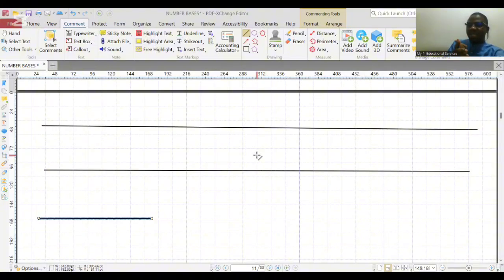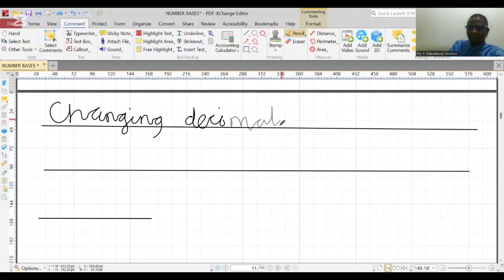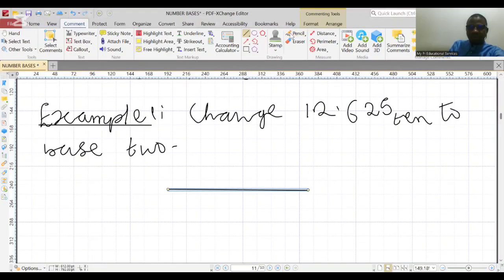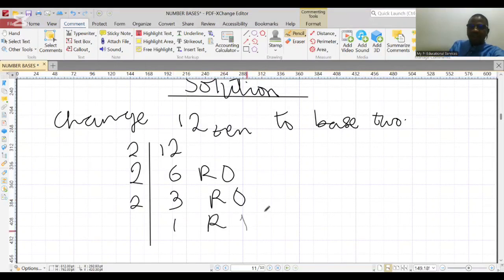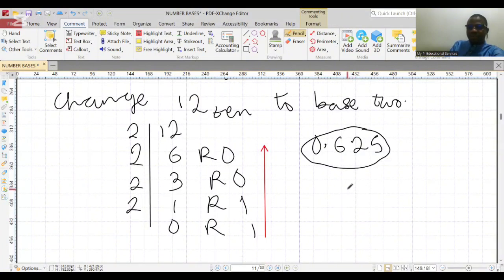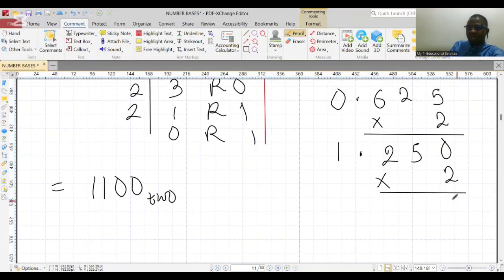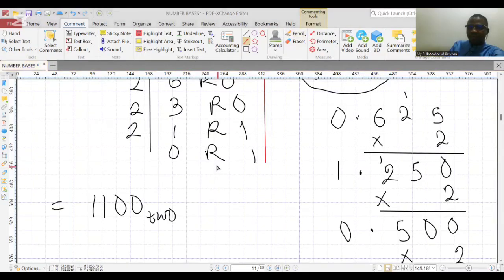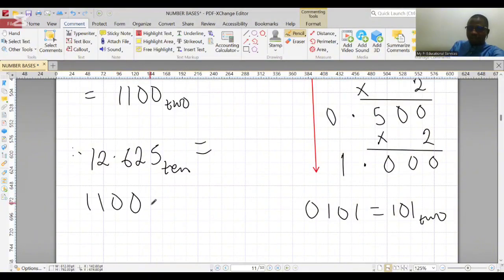8 CHANGING DECIMAL NUMBERS TO BASE TEN TO OTHER BASES PART 1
Do you find number bases confusing? 🤔 You’re not alone! In this video, we’ll break down how to convert decimal numbers (base ten) into other bases — step by step.

In Part 1, you’ll learn:
✅ What number bases mean
✅ How to convert whole decimal numbers to bases like binary, octal, and hexadecimal
✅ Shortcuts to make conversions faster
✅ Worked examples to build your confidence

Whether you’re studying for GCSE, WAEC, NECO, JAMB, or simply love Maths, this lesson makes it super easy to understand.

🧮 Maths doesn’t have to be hard — let’s make it fun and simple together!